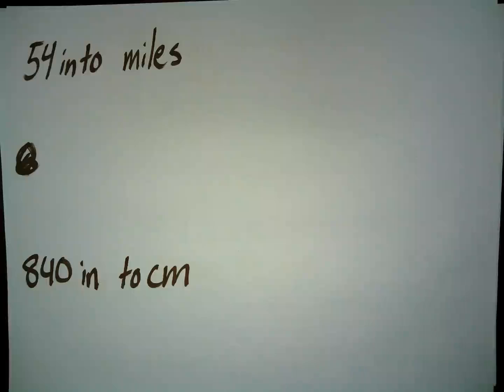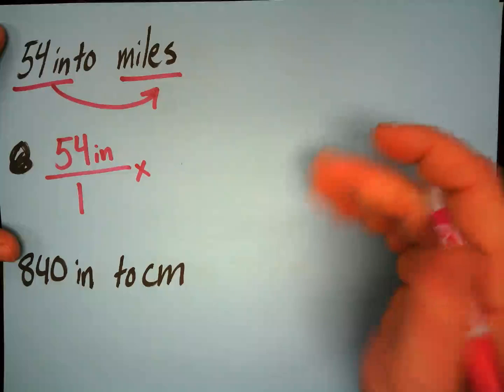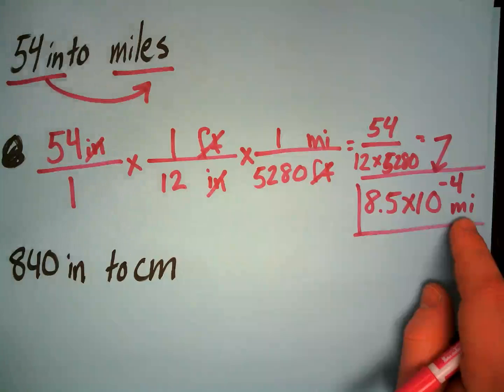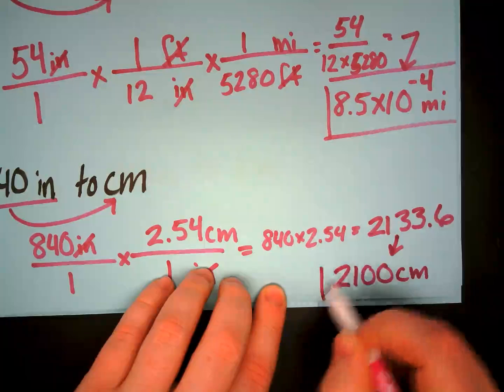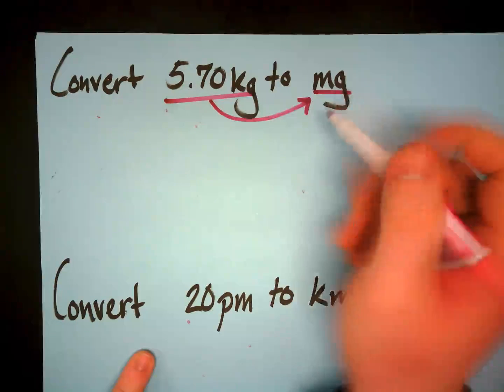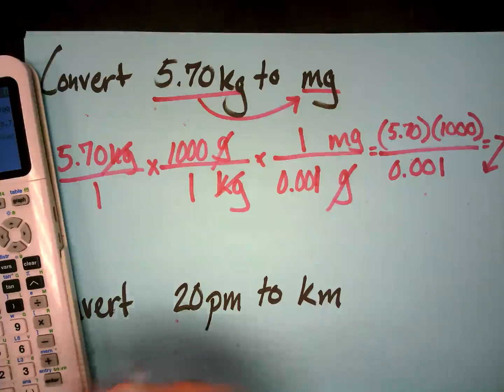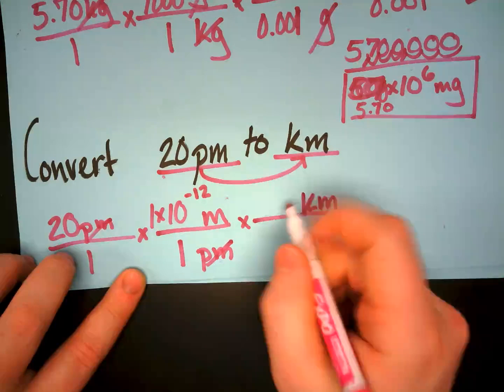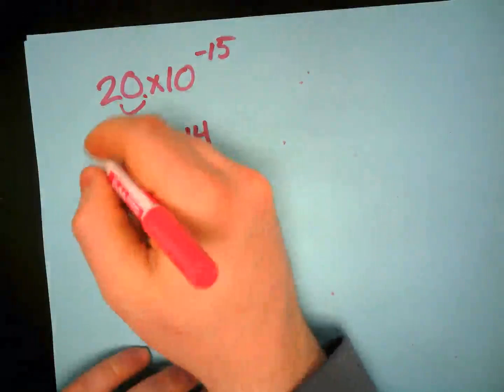How to use Dimensional Analysis